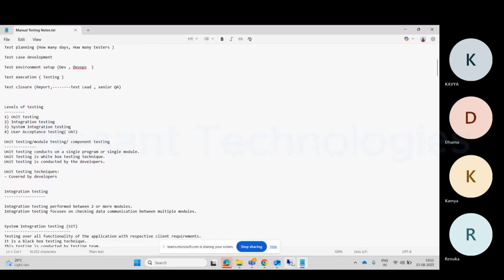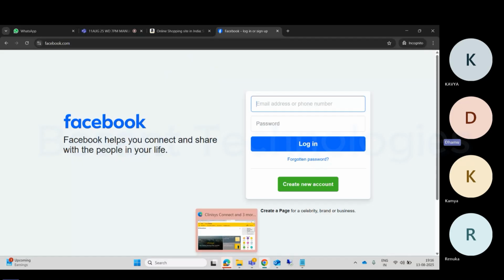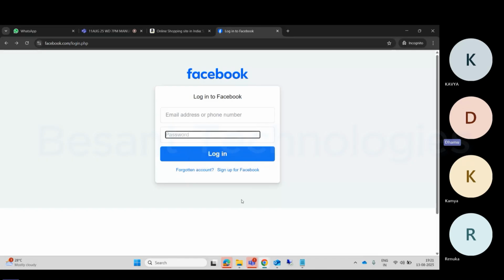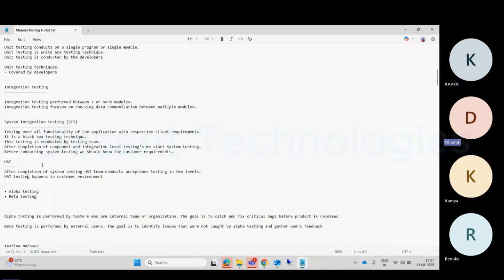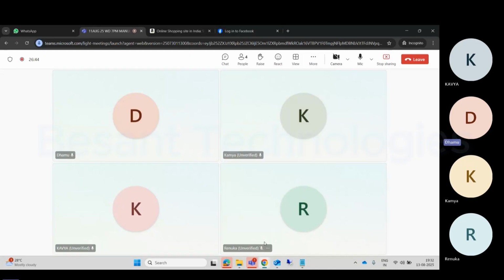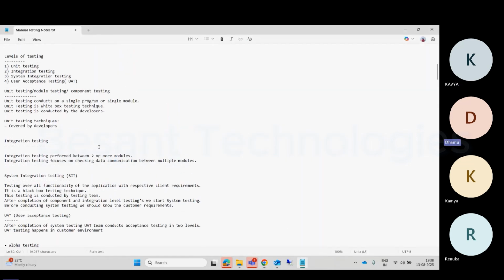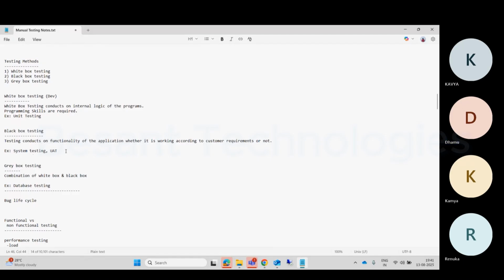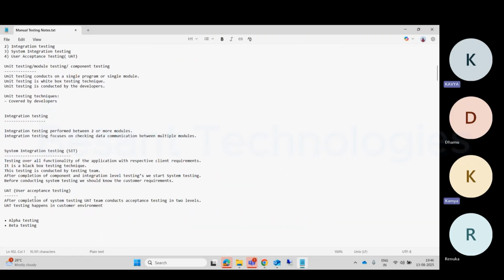Manual Testing | Levels of Testing Explained | Software Testing Training – Besant Technologies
In this video, we will cover one of the most important concepts in Manual Testing – Levels of Testing. Whether you’re a beginner or preparing for interviews, understanding testing levels is crucial for ensuring software quality.

👉 What you’ll learn in this video:
✔️ What are the different levels of testing?
✔️ Unit Testing, Integration Testing, System Testing, and Acceptance Testing explained
✔️ Real-world examples of each testing level
✔️ Importance of testing levels in SDLC & STLC
✔️ Interview perspective questions on testing levels

This session is perfect for Software Testing aspirants, QA Engineers, and Students who want to build strong fundamentals in Manual Testing.

✅ Government-Recognized Certifications